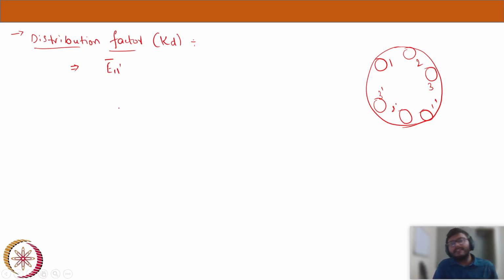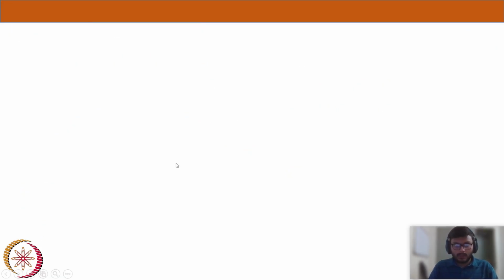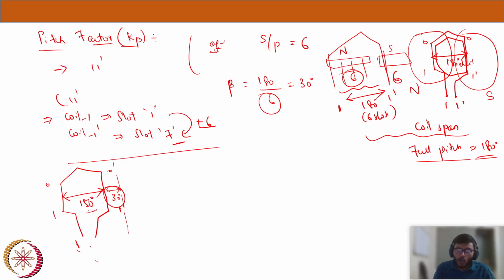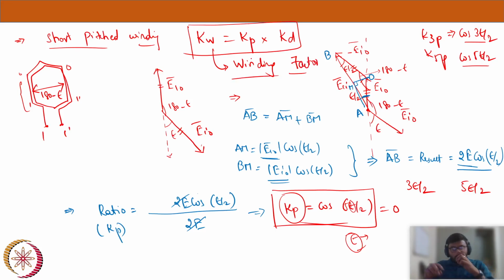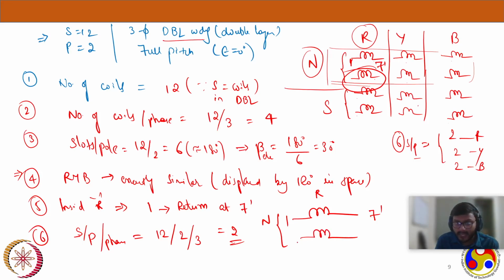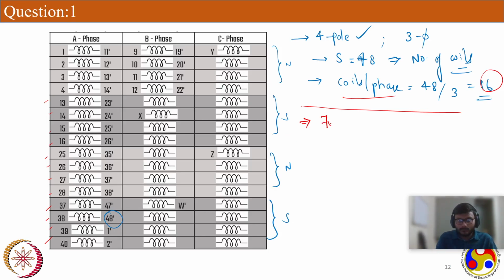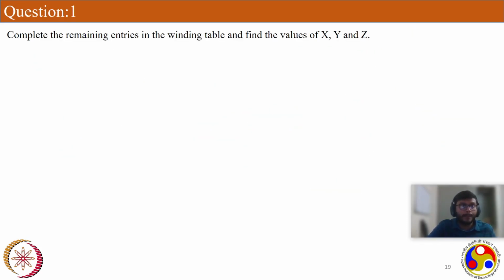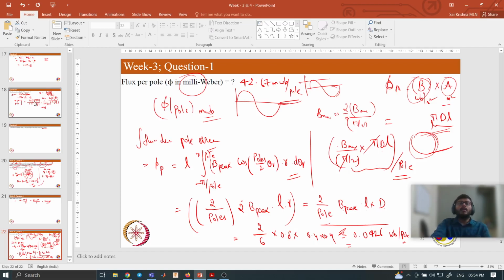NPTEL || Electrical Machines - II || Week - 3 & 4